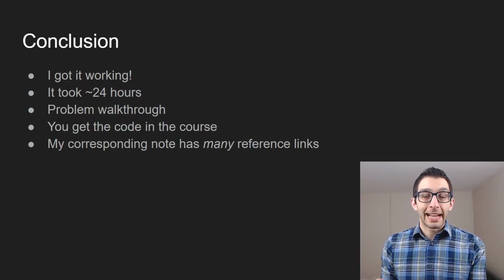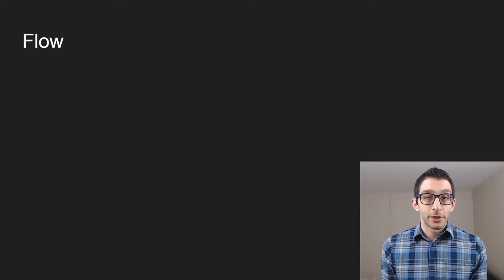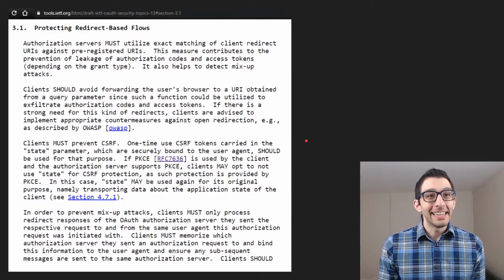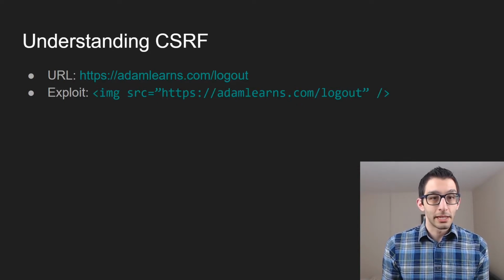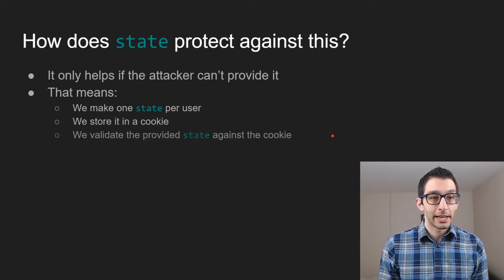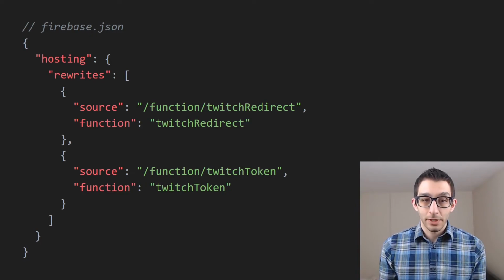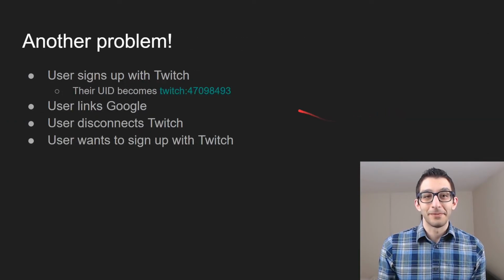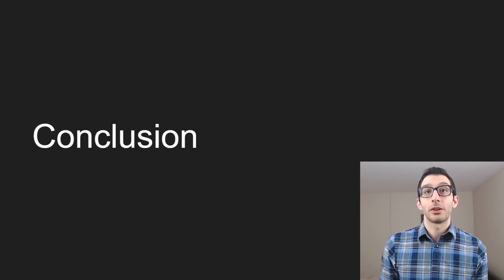Firebase + Twitch OpenID Connect